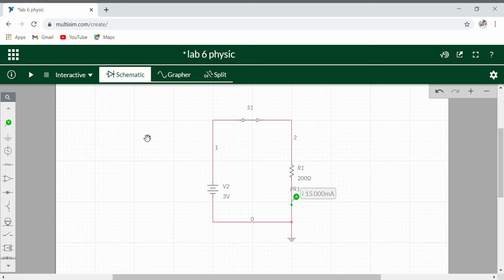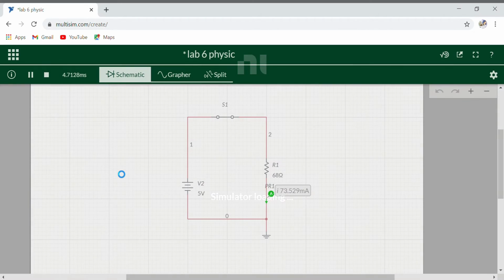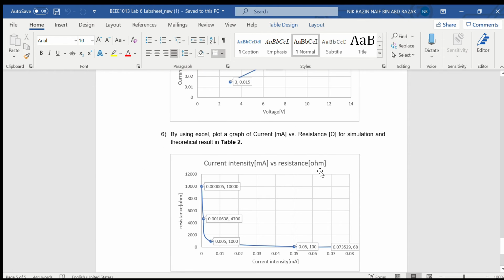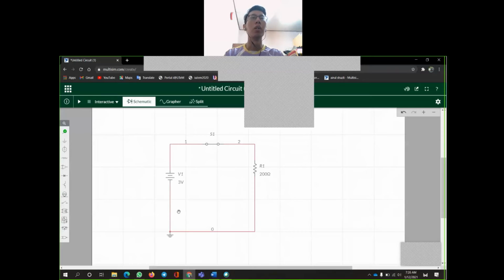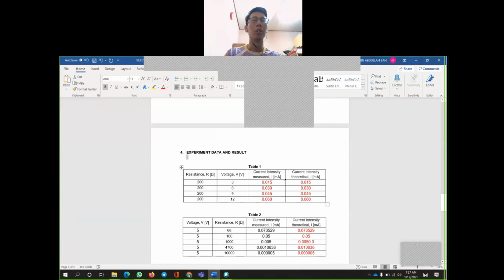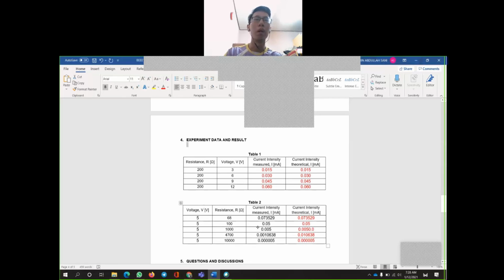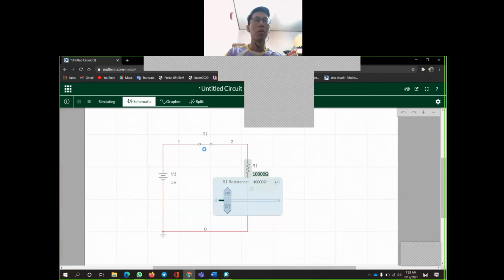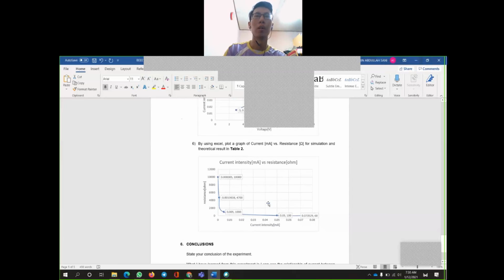LAB 6: OHM’S LAW USING MULTISIM SIMULATION-GROUP 13 AIRUL AND NIK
airul and nik group 13